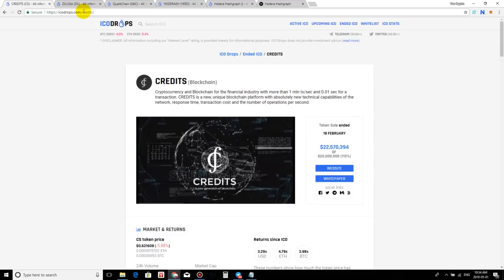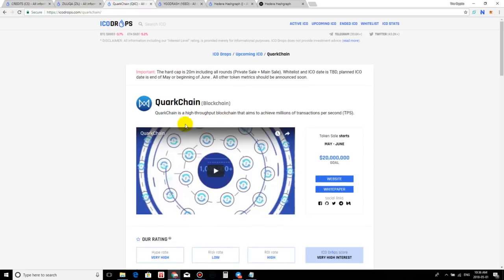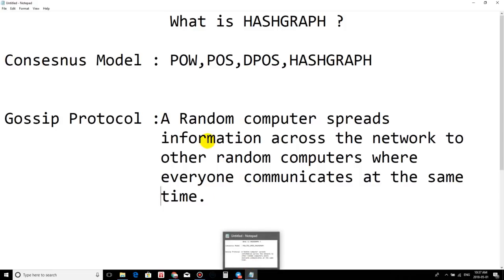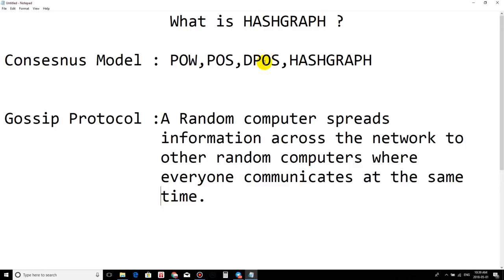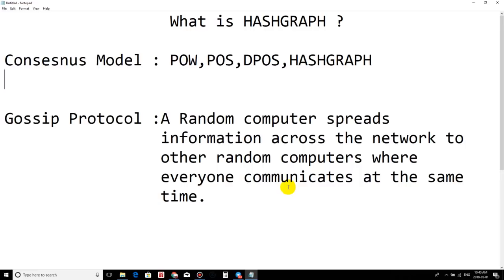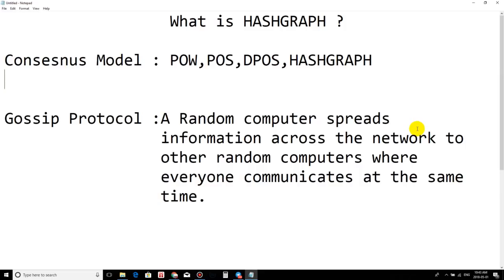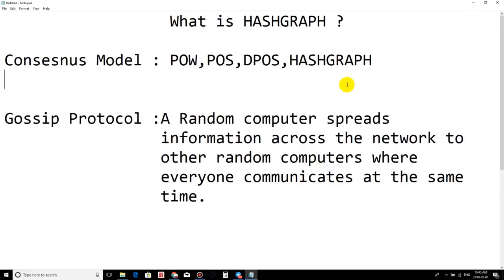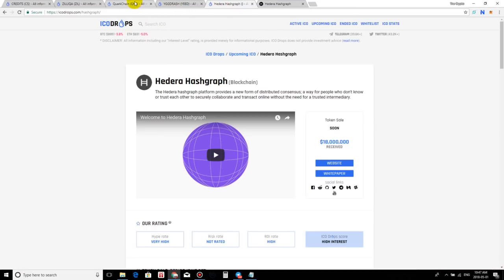IS HASHGRAPH THE NEW BLOCKCHAIN ? WTF IS GOSSIP PROTOCOL?!?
Is Hashgraph truly a blockchain killer ? is this the new Distributed ledger technology of our time ? In this video i break down what exactly is hashgraph, how it  works and the sophisticated consensus system is uses in comparison to the various blockchain consensus systems that are  being utilized today.

What is HASHGRAPH ?

Hashgraph is a distributed ledger technology that uses a decentralized consensus system  to process transactions.

Using a gossip protocol, nodes efficiently and rapidly exchange data with other nodes in the community. This automatically builds a hashgraph data structure using the novel “gossip about gossip” protocol. This data structure is cryptographically secure and contains the history of communication in a community. Using this as an input, nodes run the same virtual-voting consensus algorithm as other nodes. The community reaches consensus on the order and timestamp without any further communication over the internet. Each event is digitally signed by its creator.

delegated proof of stake
mining
staking
crypto
cryptos
crypto currency
ico
icos
coins
consensus model
consensus system
bandwidth
blockchain infrastructure
high performance blockchain
asynchronous
credits
yggdrash